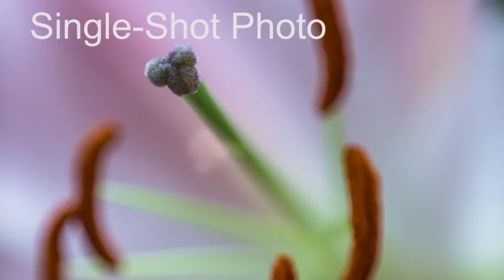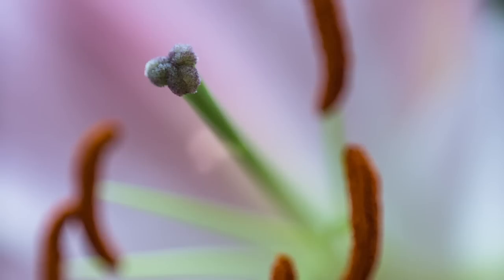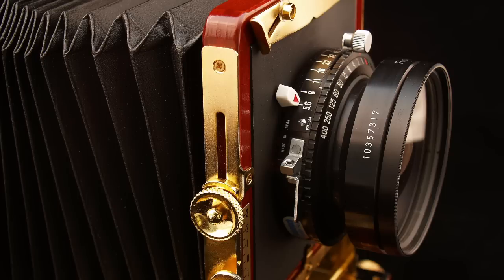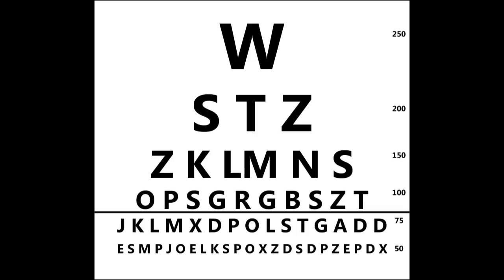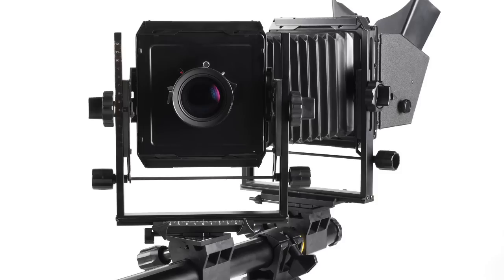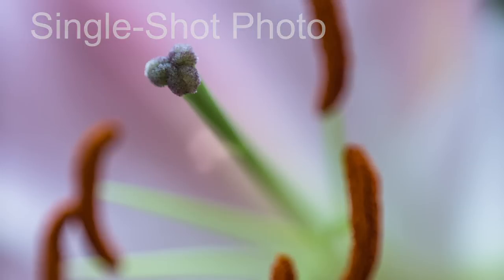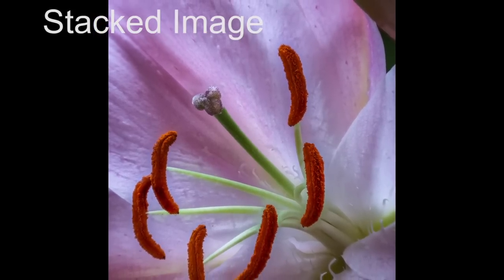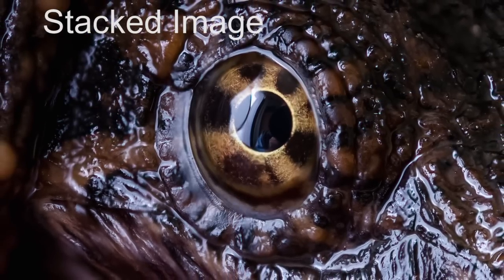Introduction: Close-up, Macro Photography, and Focus Stacking, Part 1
From Macrostop.com with host Michael Erlewine, an introduction to Focus Stacking, shooting multiple layers of photos each at a different focus, producing a combined photo with as much of the subject in focus as is wanted.

CONTENTS

Snapshot Photography
Focal Point and Plane
Narrow Aperture
Wide Aperture
Tilt/Shift
Diffraction
Focus Stacking Apertures
Copy Camera
Stacked Images